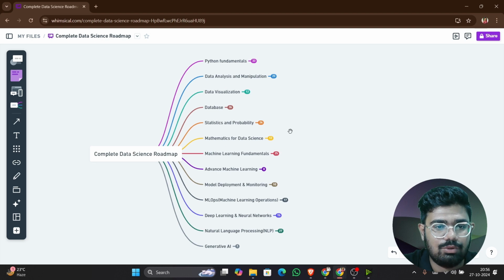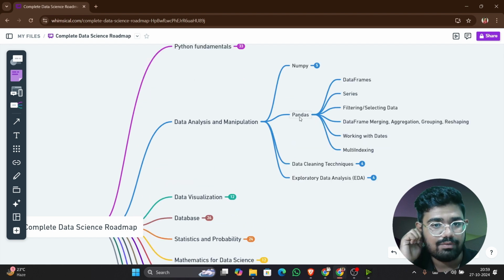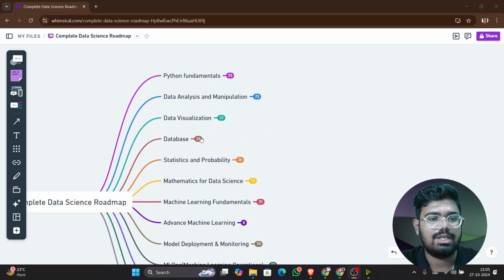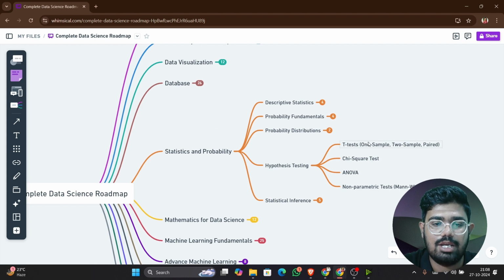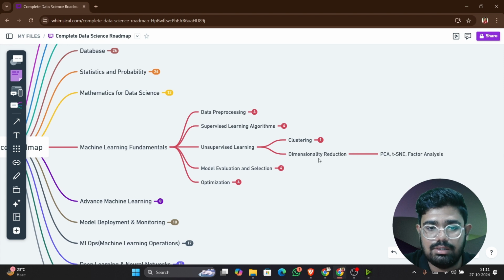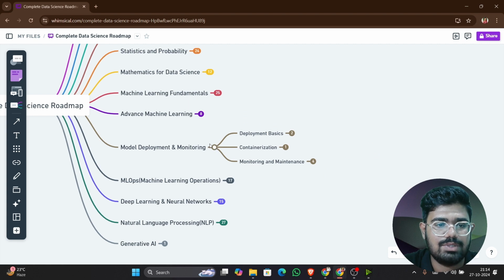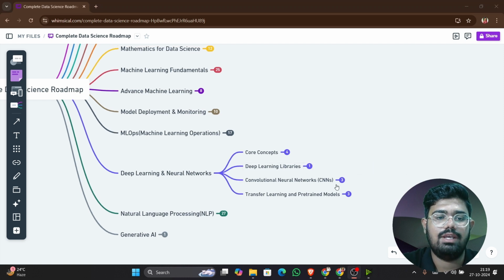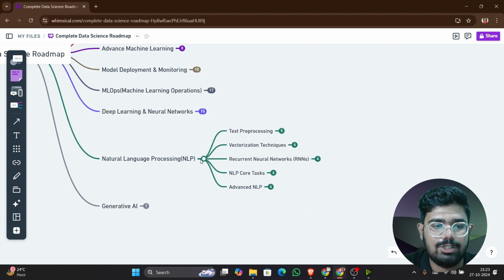Data Science Roadmap 2024: Your Complete Guide to Becoming a Data Scientist | ApexIQ.Ai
Are you aspiring to become a data scientist? This comprehensive data science roadmap will guide you through the essential steps and skills you need to master. From understanding the fundamentals of statistics and programming to advanced machine learning techniques, this video covers it all. Discover the latest trends in data science, including big data, artificial intelligence, and data engineering. Learn how to build a strong data science portfolio and land your dream job. Whether you're a beginner or looking to level up your skills, this roadmap will help you navigate the exciting world of data science.

At ApexIQ.ai, we are committed to meeting the growing demand for advanced AI solutions and accessible, high-quality education in artificial intelligence. Our mission is to bridge the gap for businesses striving to develop and integrate AI technologies effectively, as well as individuals and companies seeking clear, reliable guidance in AI education and mentorship.

Through this channel, we provide expert insights into the latest AI trends, practical tutorials, and innovative product introductions designed to simplify complex tasks and drive meaningful change. ApexIQ.ai is a community dedicated to fostering AI knowledge, supporting continuous learning, and empowering businesses and learners to succeed in the evolving AI landscape.